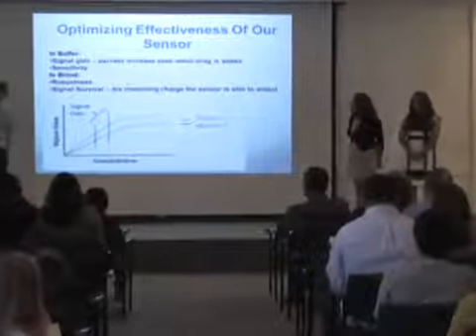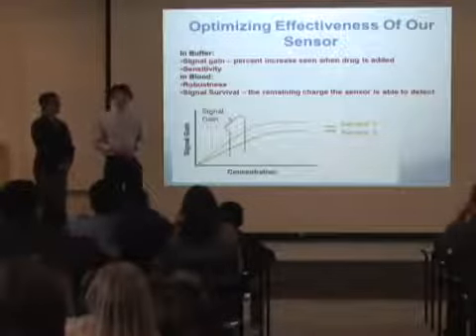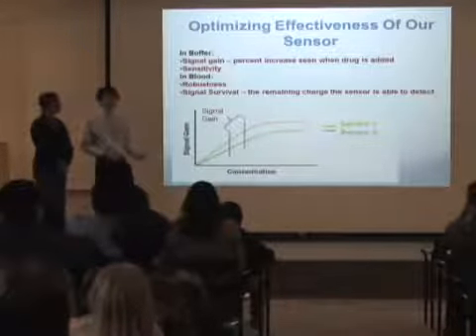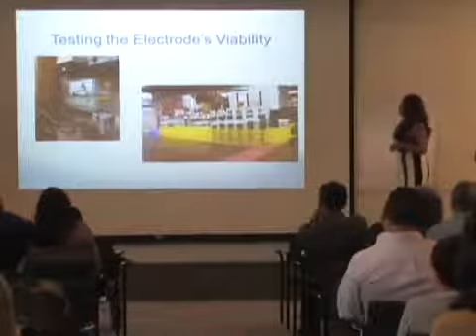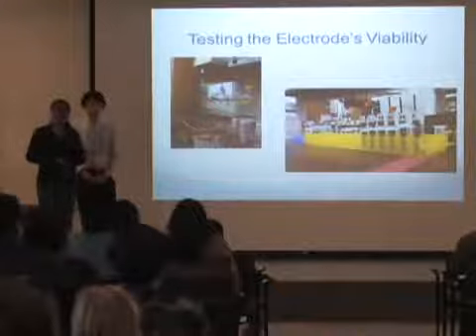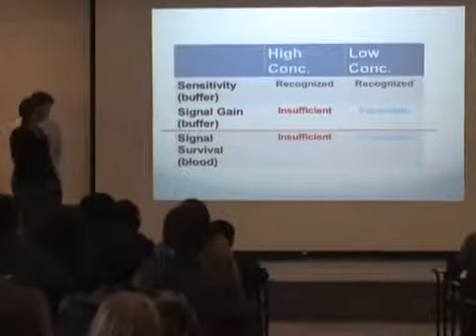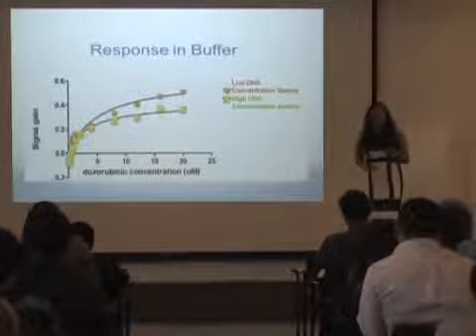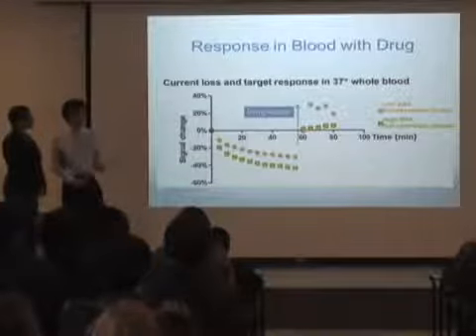Synthetic DNA Sensors - Cooke Bridges 2012